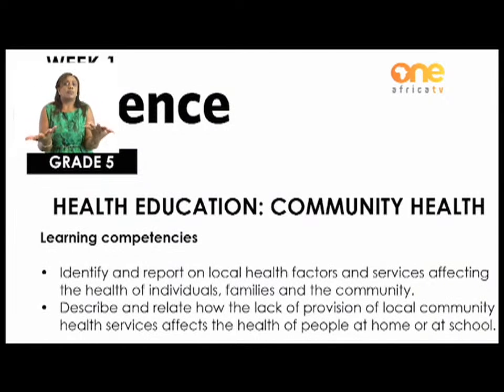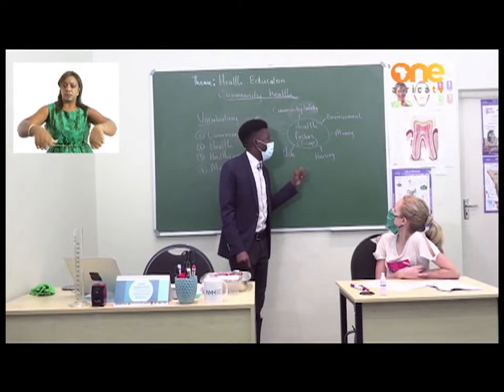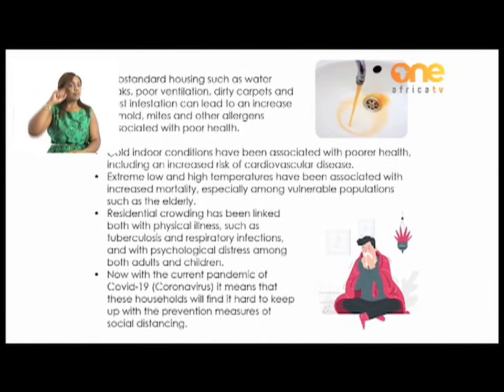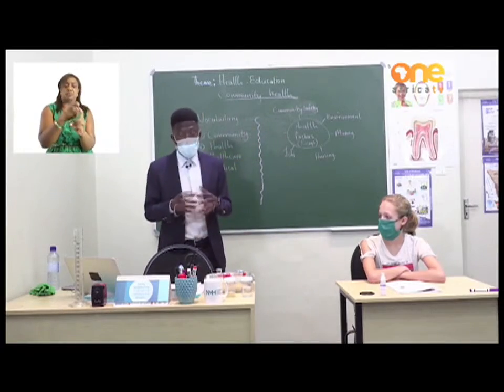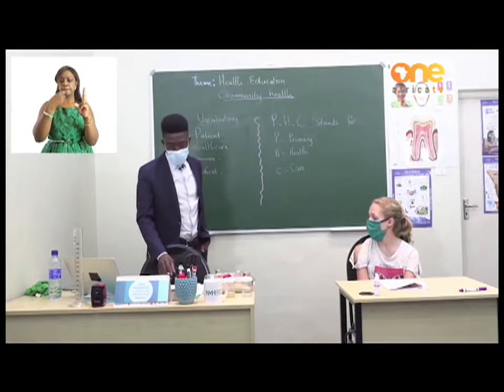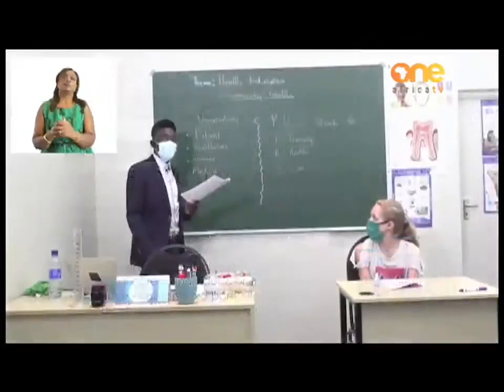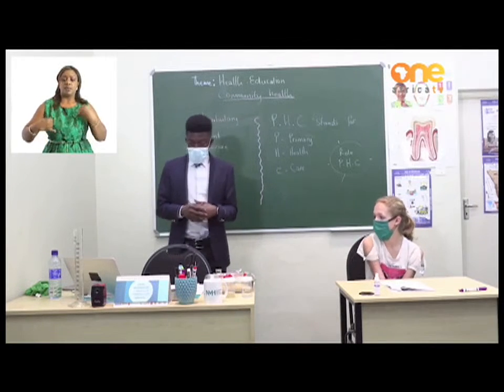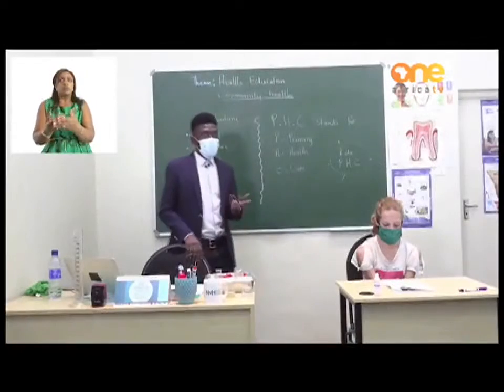LearnOnOne | Gr 4&5 | Science (Health Education & Community Health) | Content by My Zone (NMH)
LearnOnOne | Gr 4&5 | Science (Health Education & Community Health)